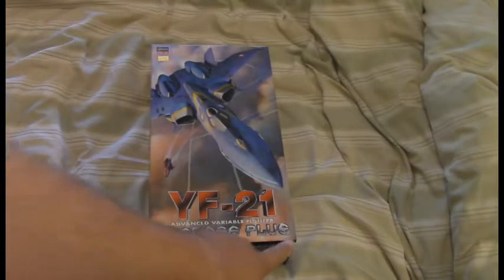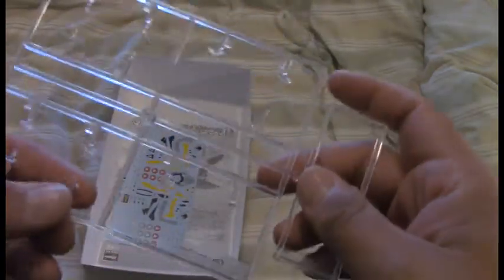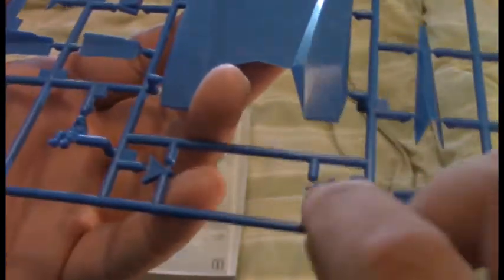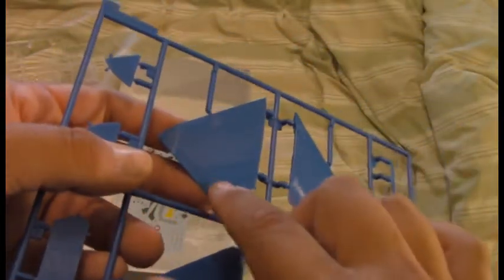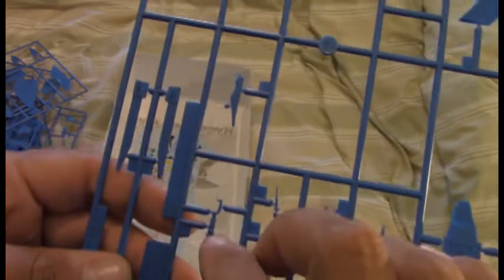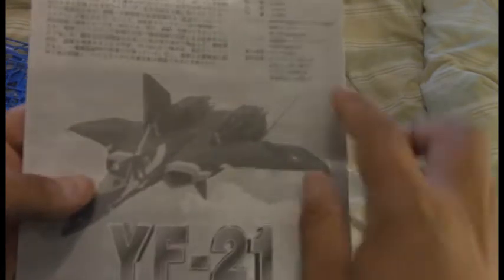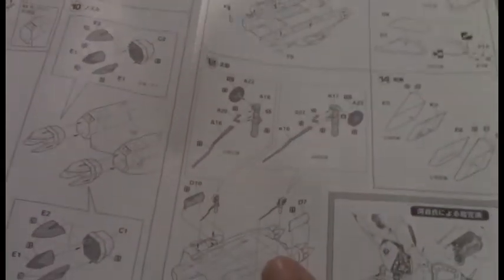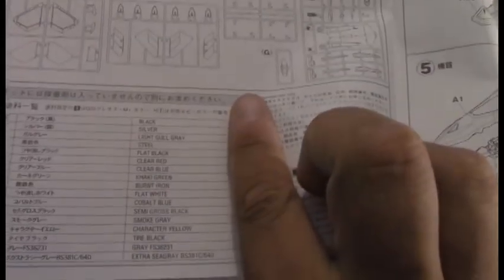Hasegawa 1/72 YF-21 Omega One - unboxing and initial thoughts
Macross week concludes with a look at the other key mecha from Macross Plus, Guld Goa Bowman's stunning YF-21 Omega One!